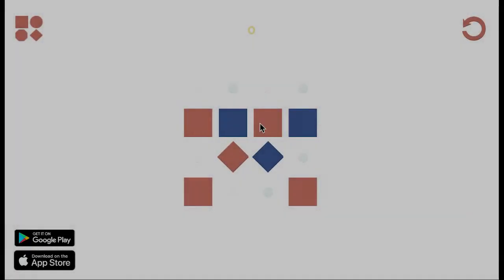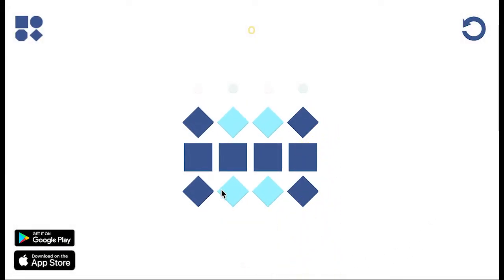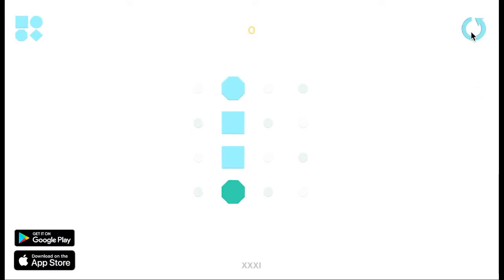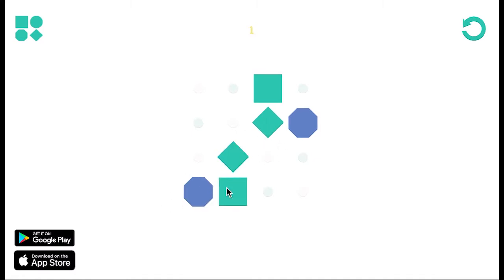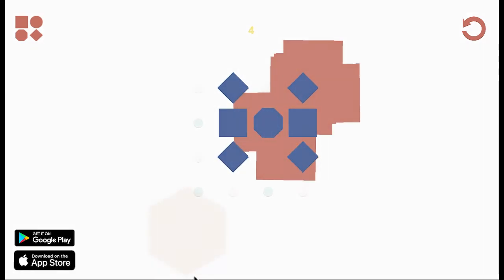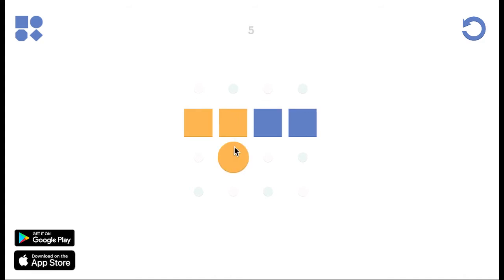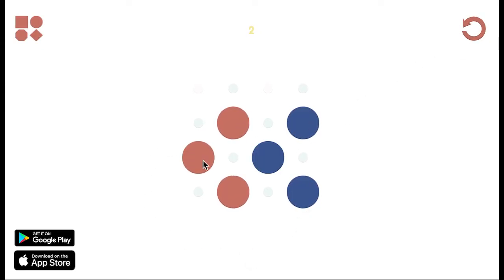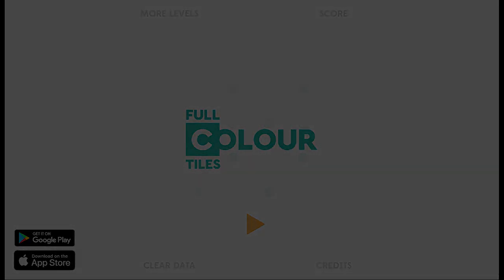Full Colour Tiles game playthrough 2 **SPOILERS**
HELLO! This video is a playthrough with all the solutions for my first game Full Colour Tiles available now on Android and iOS. I've split the video into two parts so you can view both or just teh first one if you dont want to spoil all the puzzle for yourself.